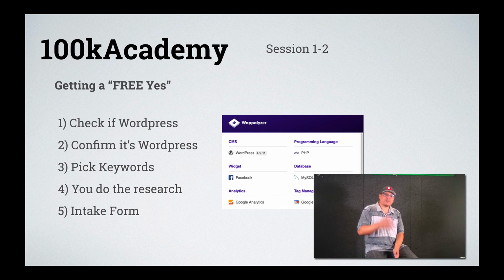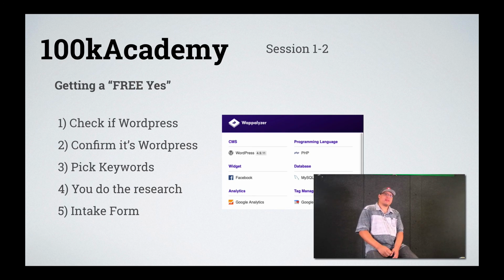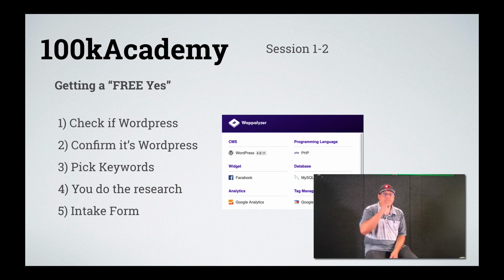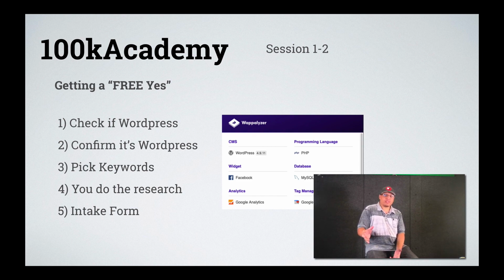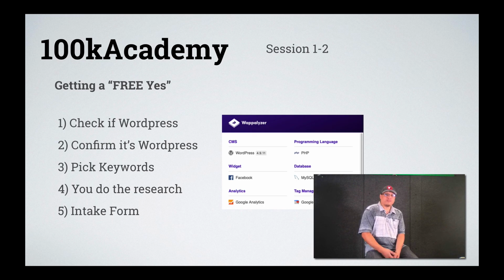006 100kAcademy 1 2 Getting a Free Yes